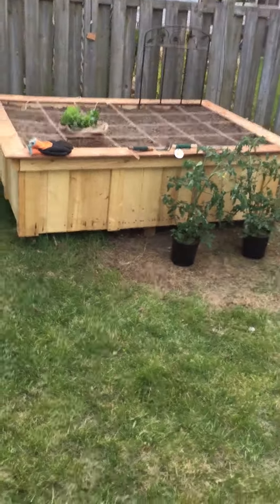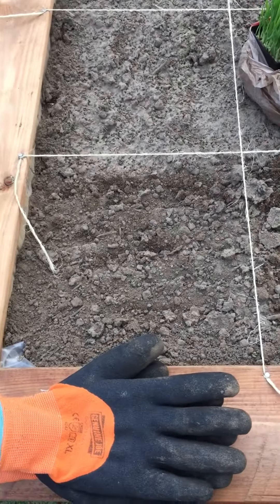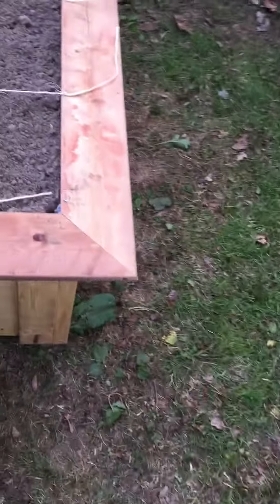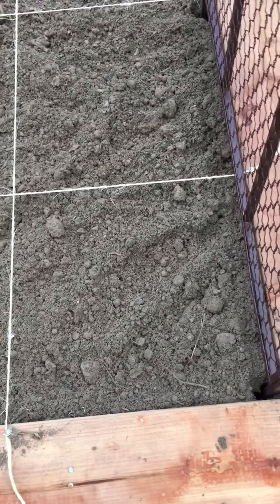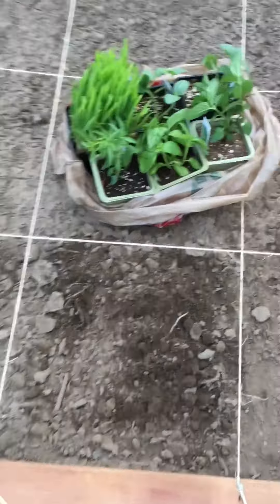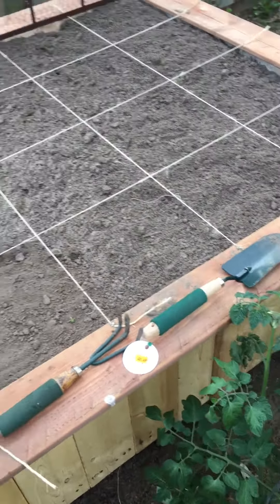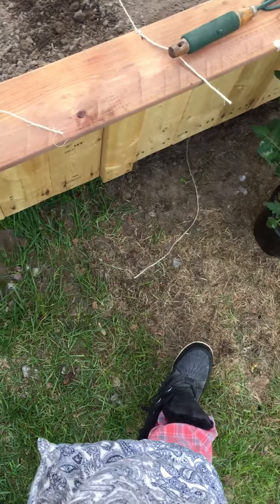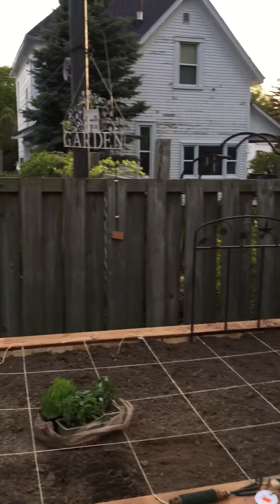A Brand New Garden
A look at my new box garden and what the plan is